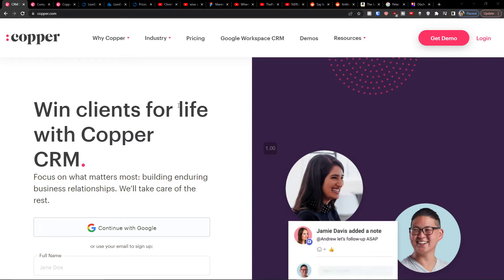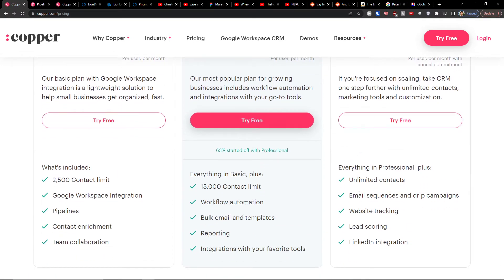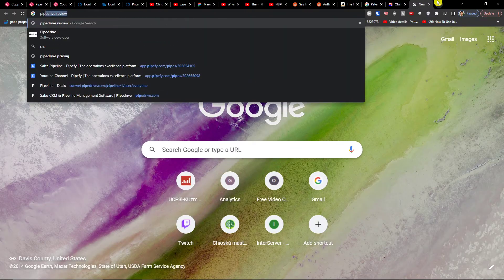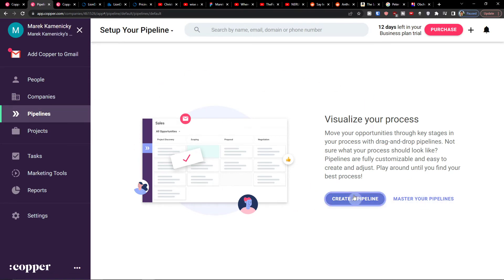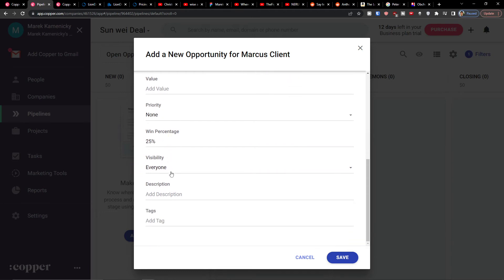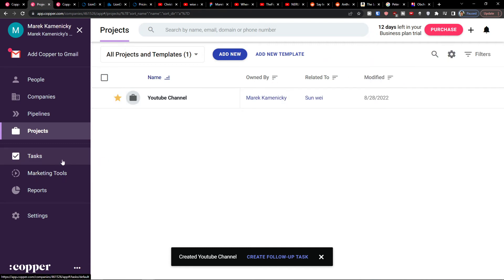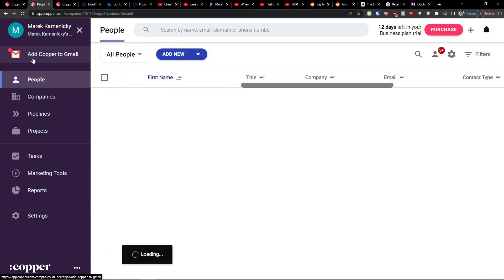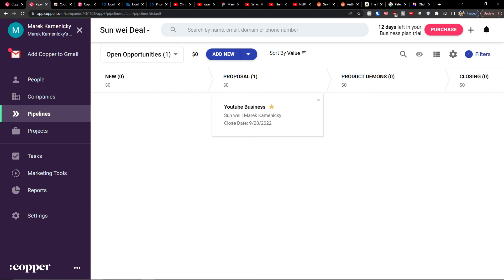Copper CRM Review - Is Copper CRM Worth it? Top Features, Pros and cons, Walktrough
In this video you will find out Copper CRM Review - Is Copper CRM Worth it? Top Features, Pros and cons, Walktrough